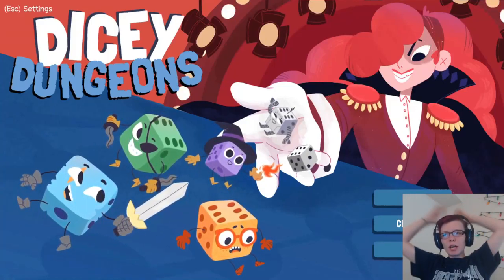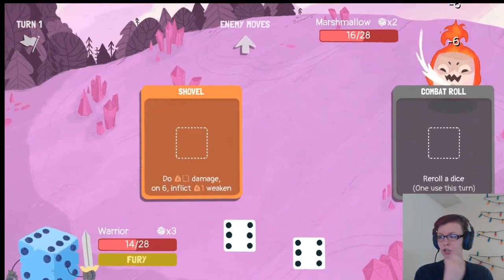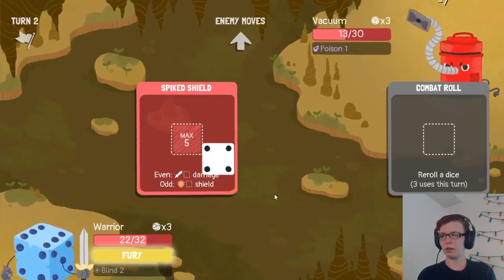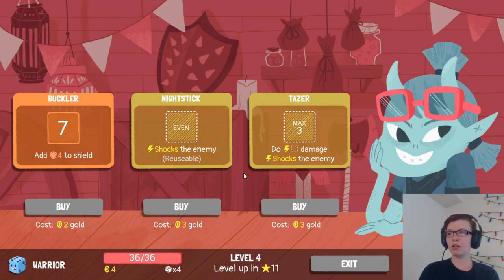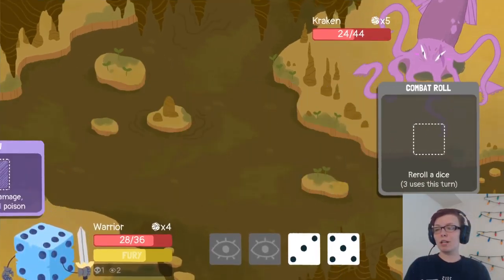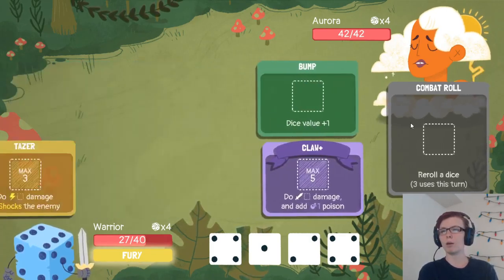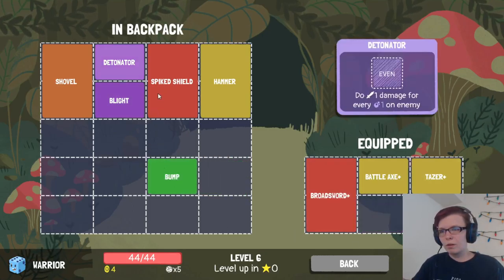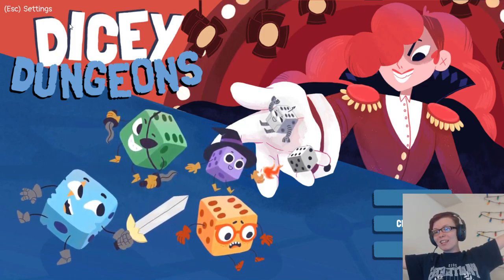I'm A Warrior Dice!! (Dicey Dungeons pt 1)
Welcome to Dicey Dungeons! We Go through the warrior's first episode in this Dicey Deckbuilder.